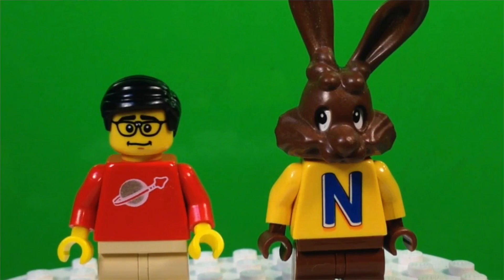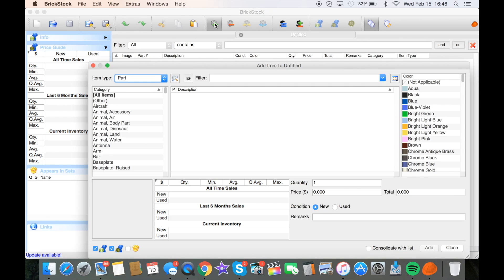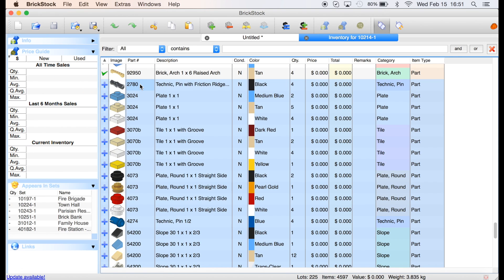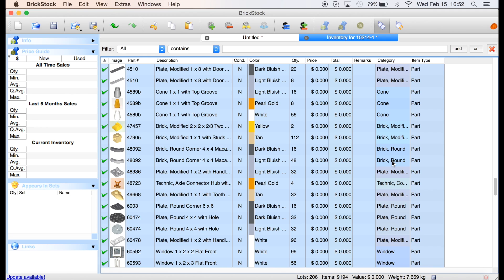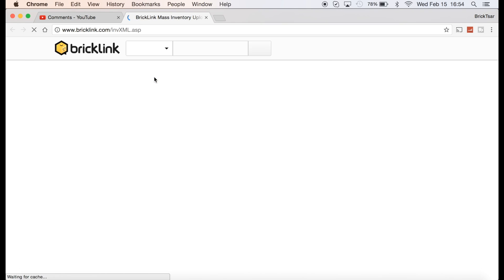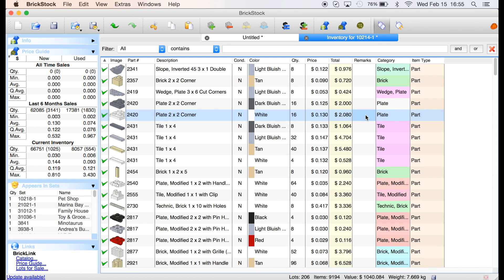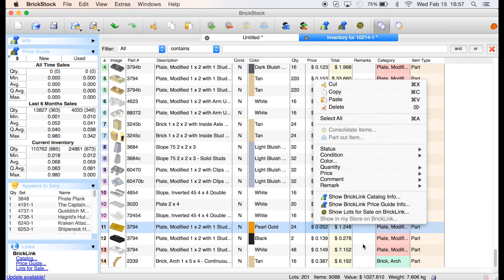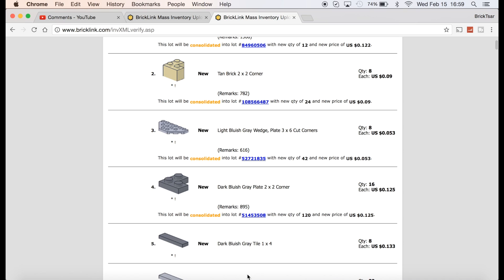Bricklink Tutorial | Adding Parts | Using BrickStock & Remarks for Location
Thought I would try a tutorial. Perhaps we can do more of these if anybody has suggestions. Using BrickStock Software to upload a parted out set. One thing I did not mention: I use empty drawers to part out sets and the drawers have assigned numbers. That is the number I would be putting in the remarks field. I might do another complete tutorial with a small set. From parting out (maybe even buying) to adding to inventory. Perhaps that would give newbies a feel for the time involved.

BrickTsar LEGO® Collector - LEGO How to, History, Hauls, and Humor!

8